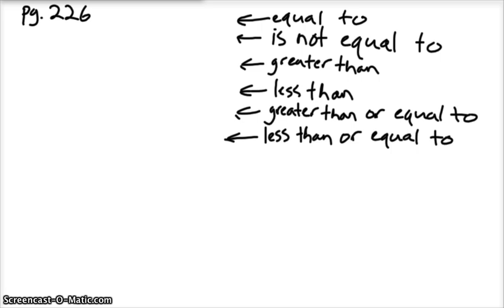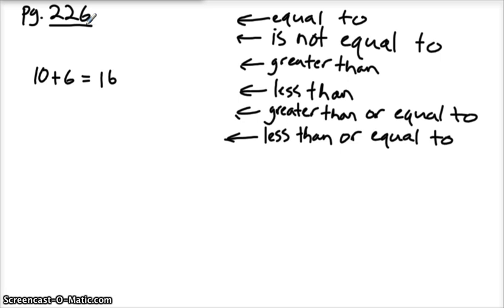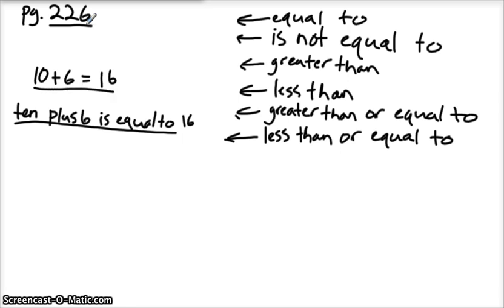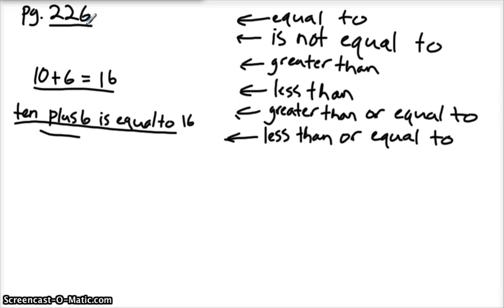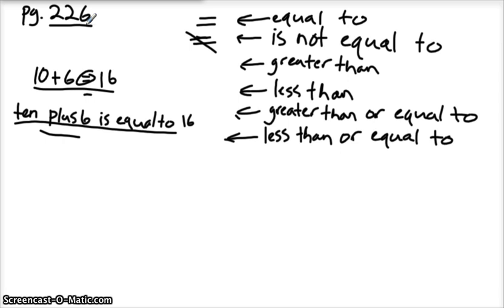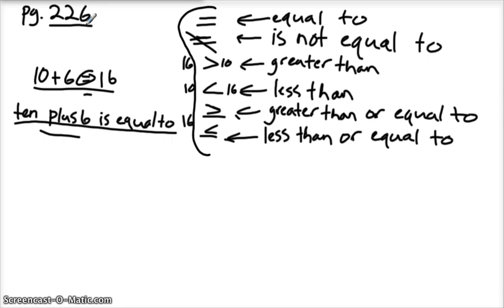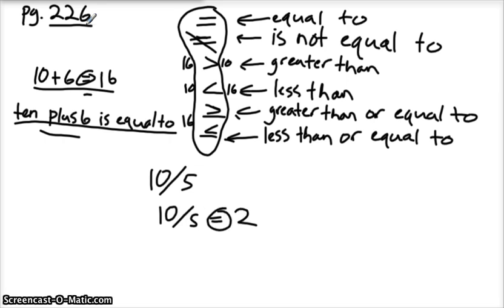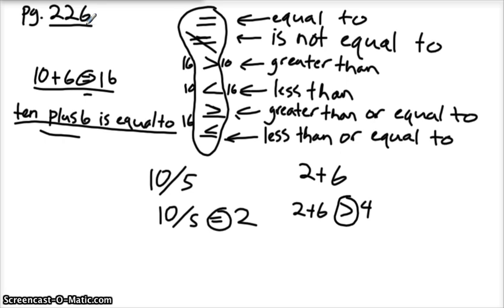6-7 Word and Number Sentences